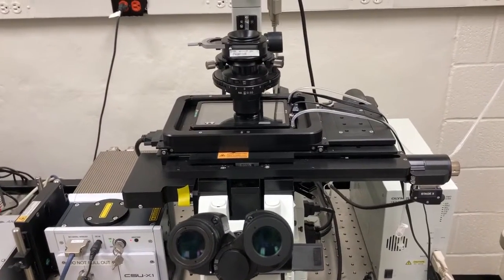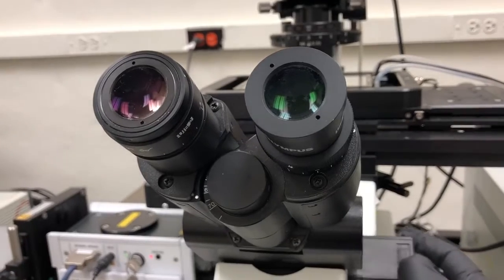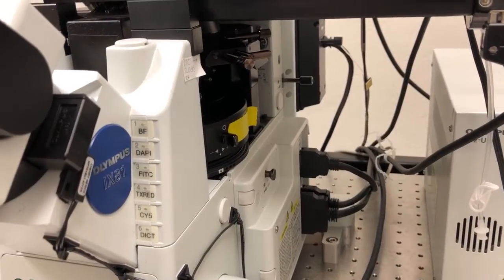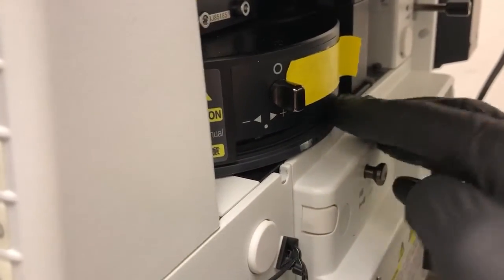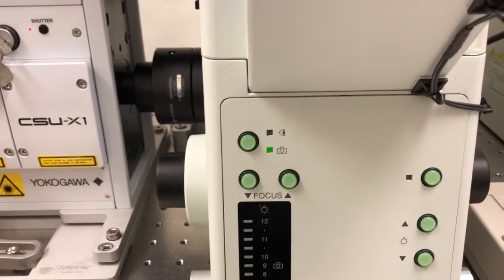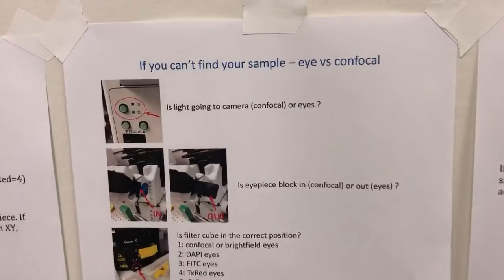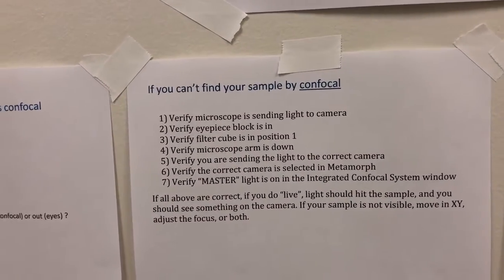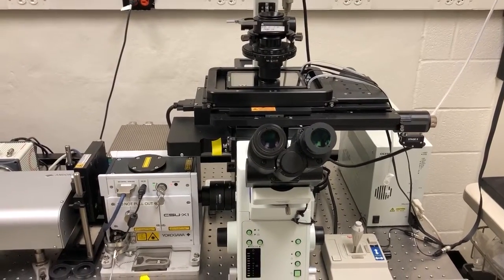8 Looking at samples with the confocal - Spinning disk Hagrid